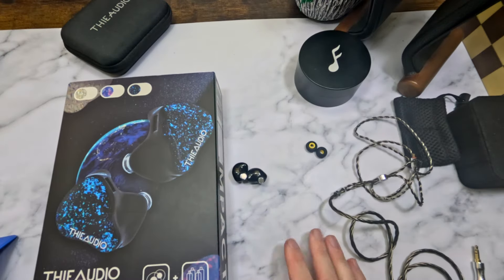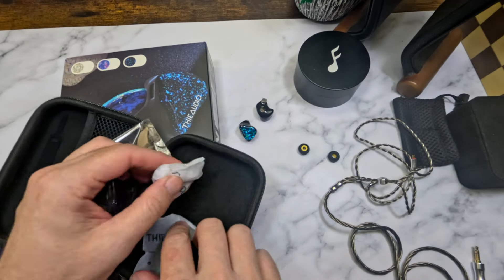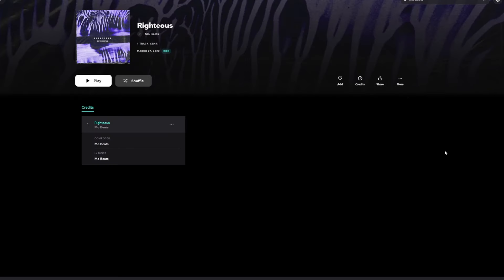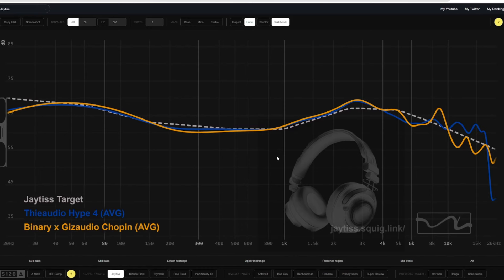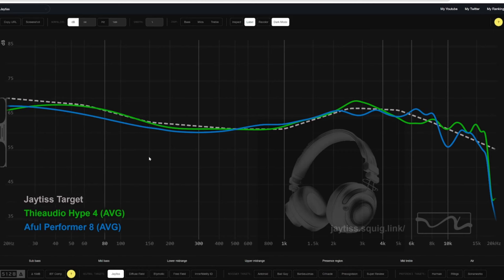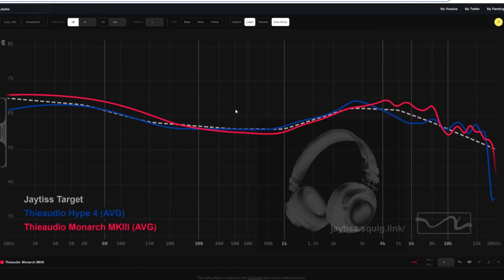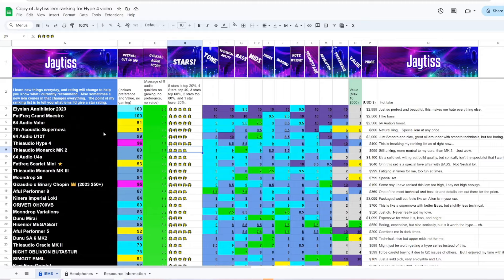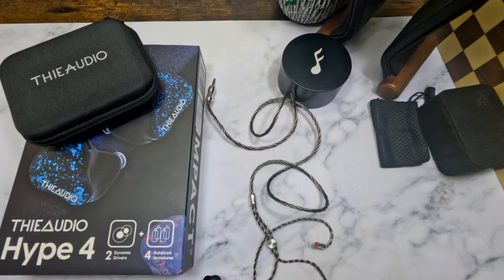Hype 4 The Distruptor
This my iem.

00:00 Into
00:27 Shell
00:58 Cable
02:34 Music
03:31 Graph
08:42 How good is hype?
09:25 Conclusion

I can be found on Headfi, Discord, Reddit, Twitter, Headphones.com and HifiGuides.